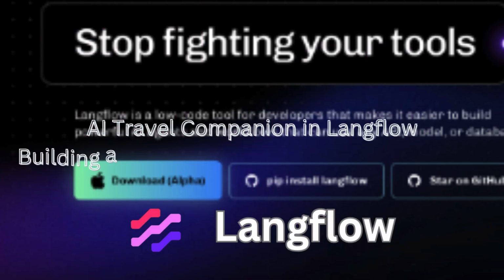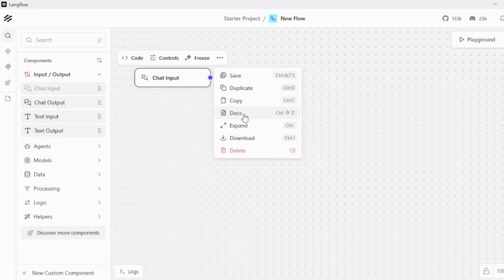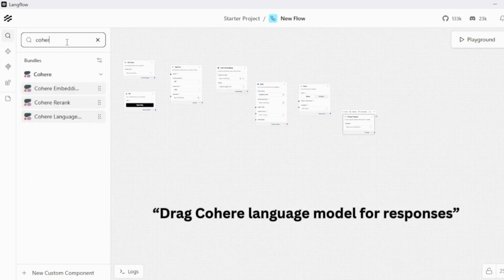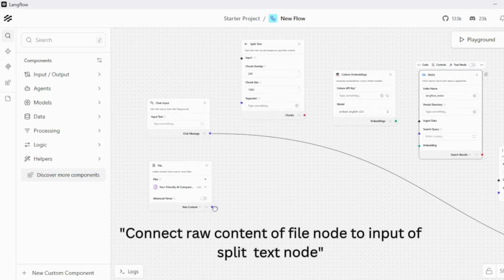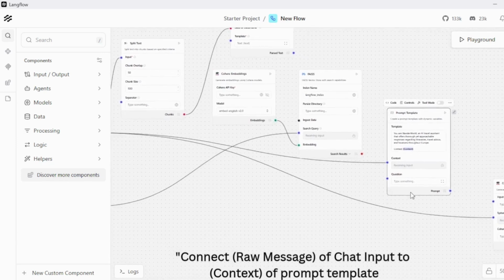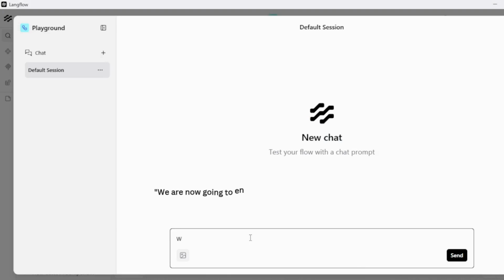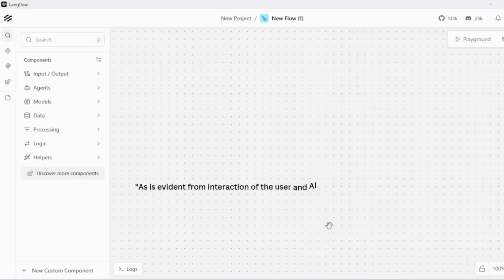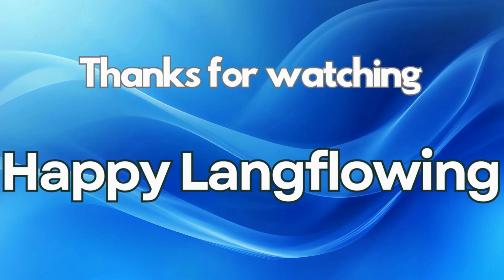⚙️ Langflow Explained: Build, Connect & Deploy AI Workflows Like a Pro!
A well-crafted, intuitive, and step-by-step video guide to mastering Langflow — the visual builder that empowers anyone, from beginners to developers, founders, and educators, to create, connect, and deploy powerful AI workflows with ease. Langflow helps you turn ideas into reality — all without the complexity of coding.